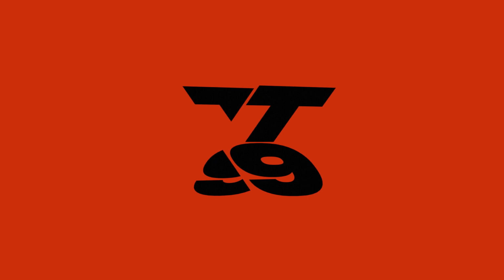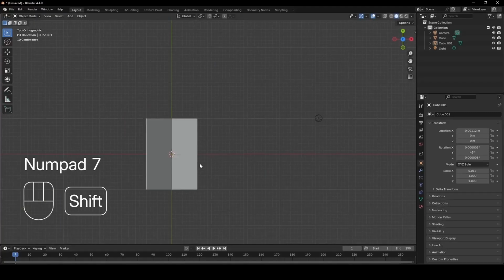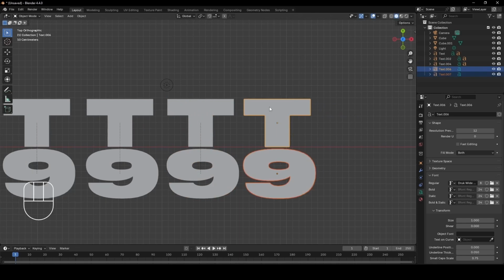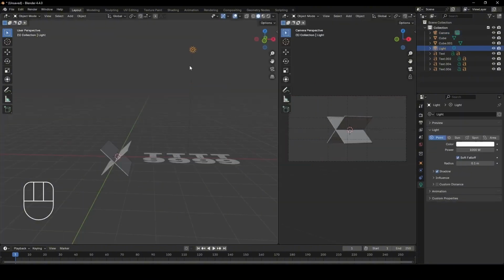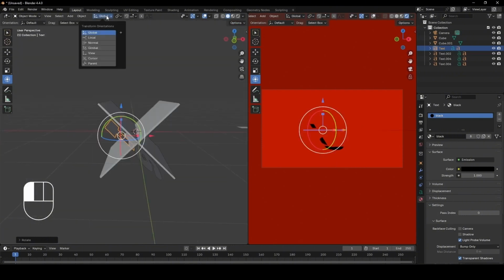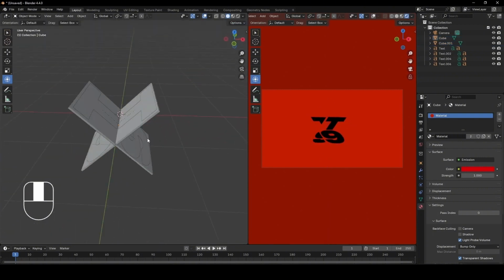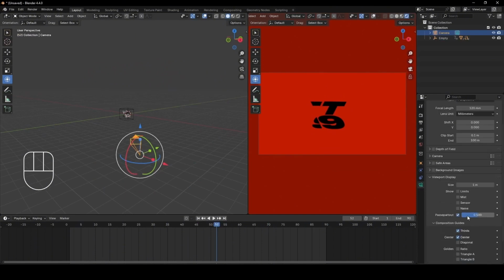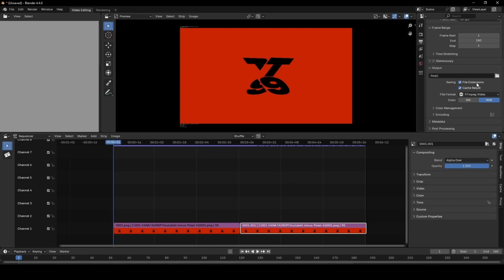Blender Motion Graphics Tutorial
The Link to the Font is in the Comments

Song: Sky High
Artist: Elektronomia
Album: Sky High